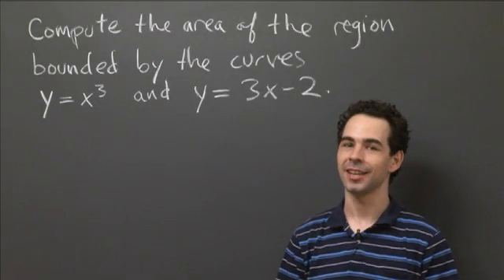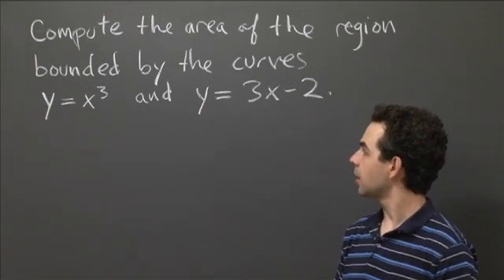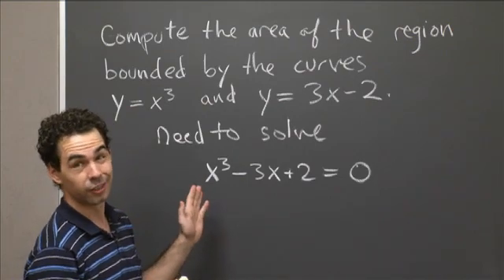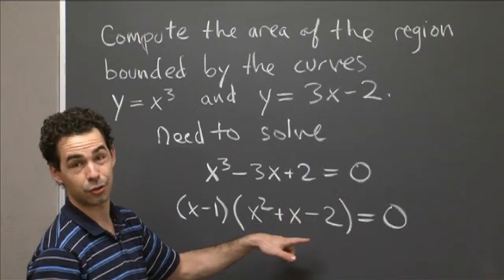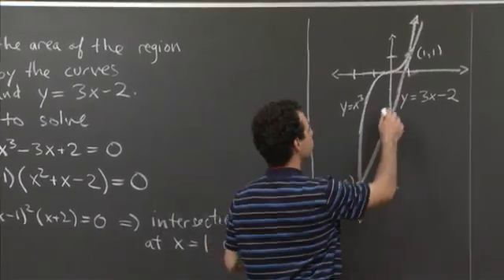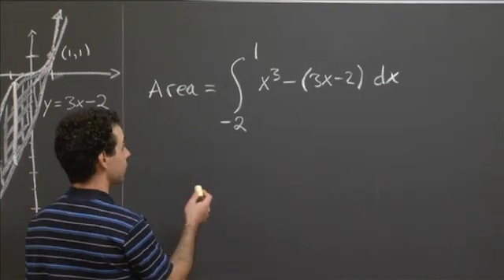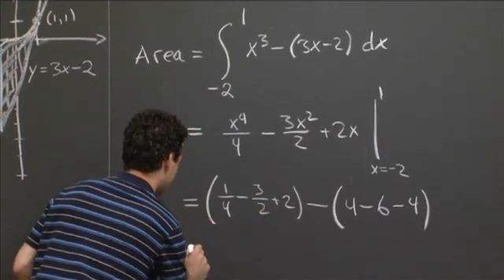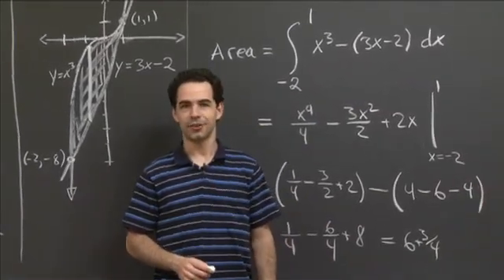Area Between y=x^3 and y=3x-2 | MIT 18.01SC Single Variable Calculus, Fall 2010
Area Between y=x^3 and y=3x-2